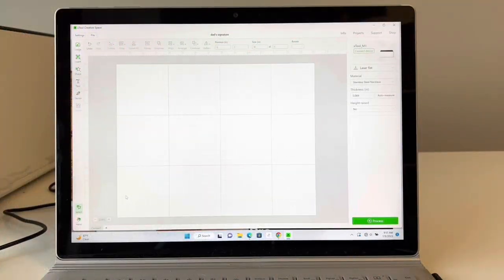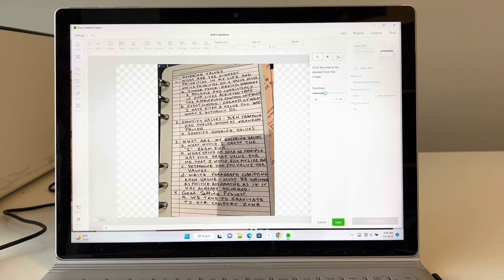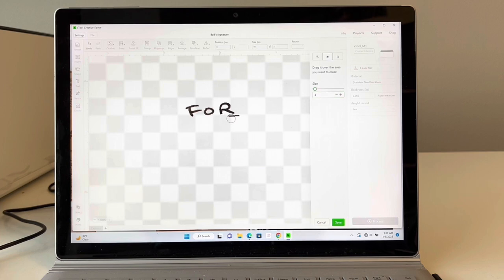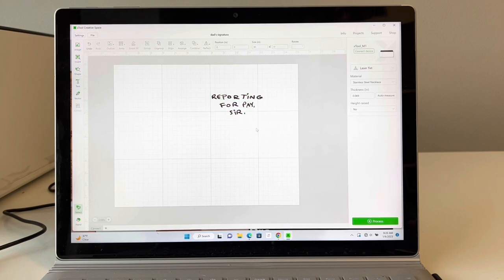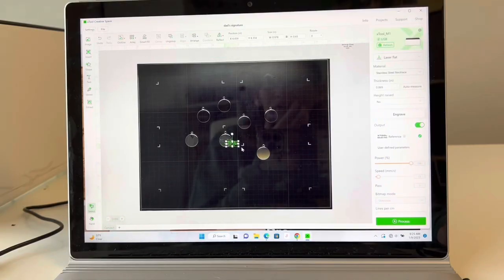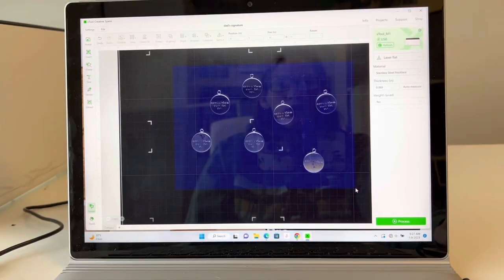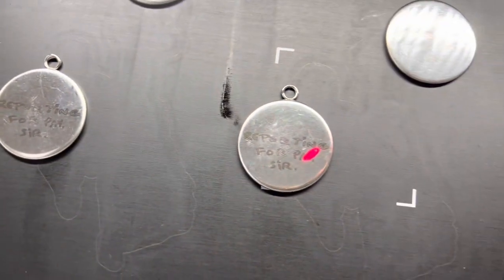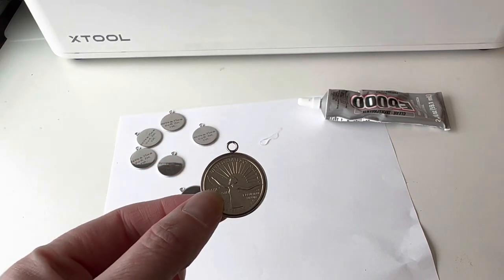How to engrave handwriting into metal with xTool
Make a keepsake by turning handwriting into jewelry